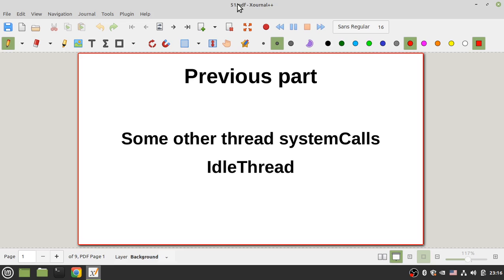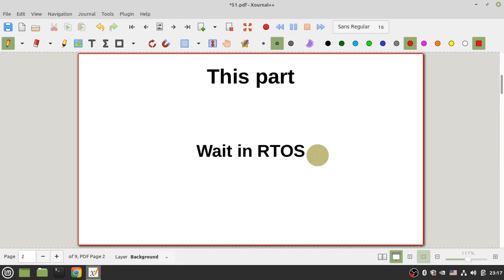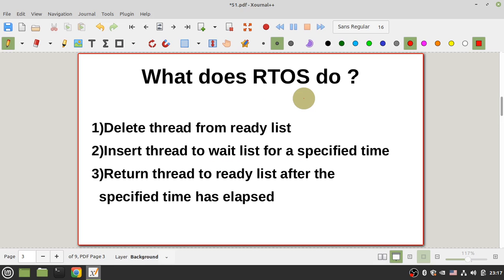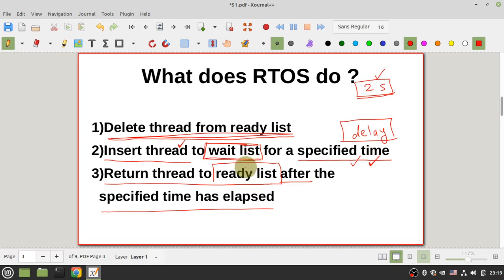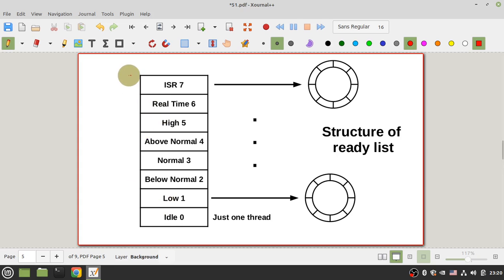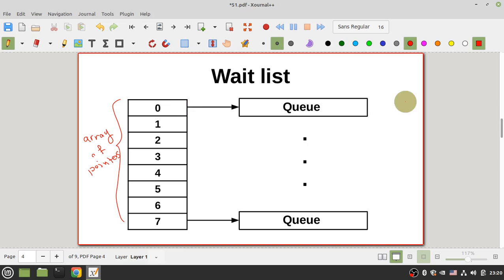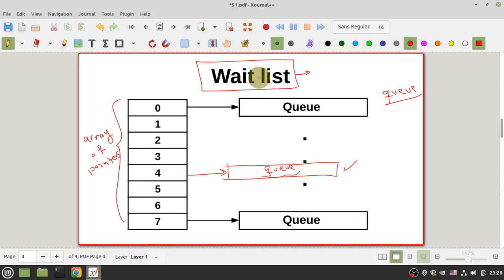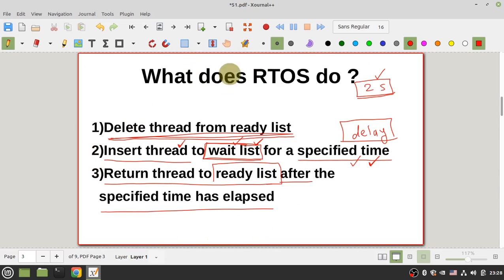051 - RTOS (9) - Structure of waitList